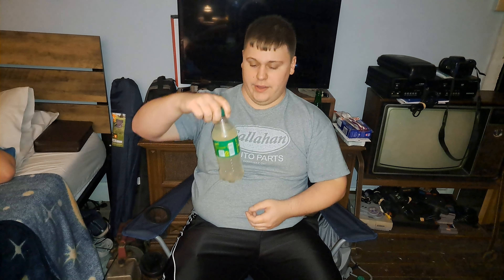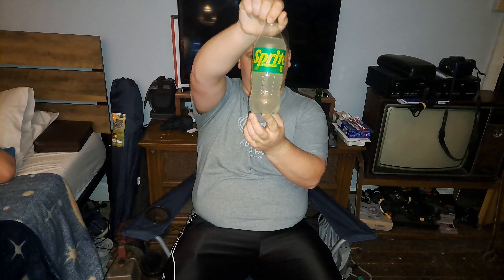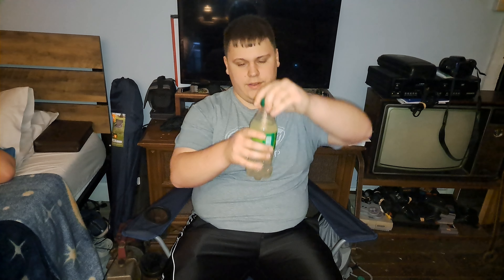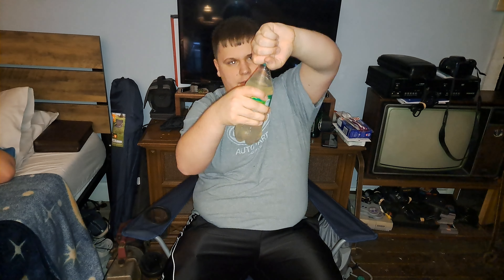Sprite Lymonade Review